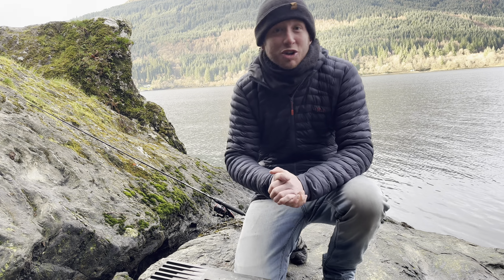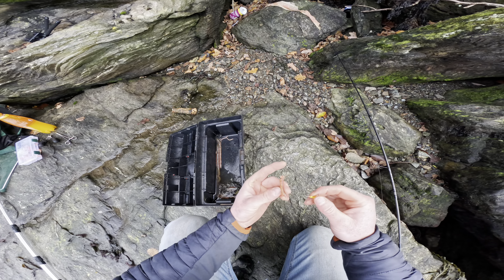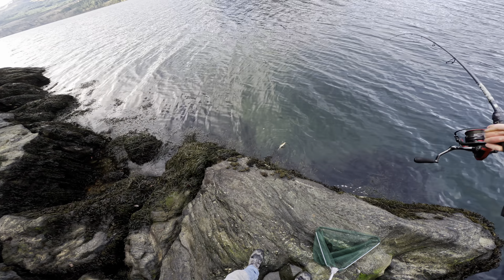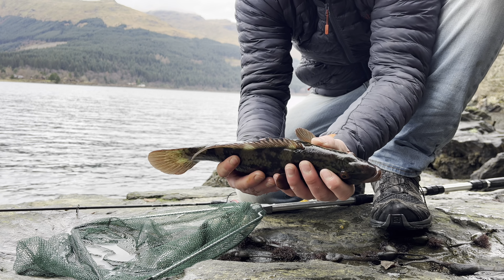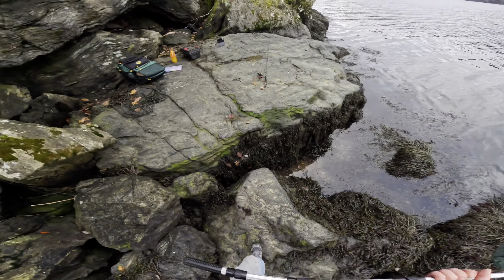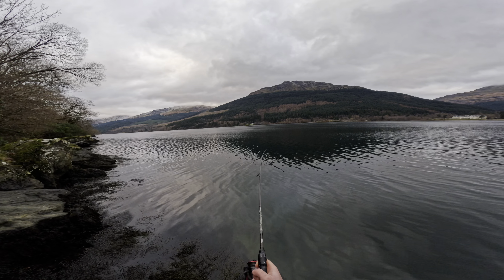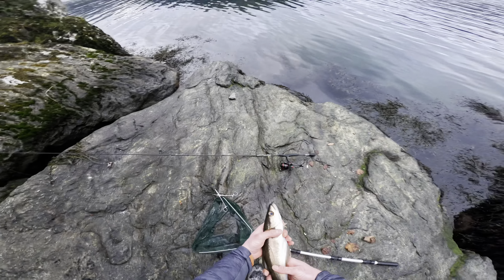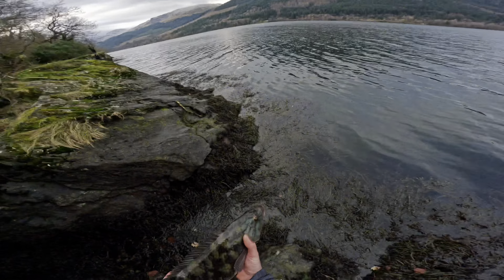How To Catch Scotlands HARDEST Fighting Fish!!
This has to be one of the best winter rock fishing sessions I have ever experienced!! Most of the biggest fish are towards the end of this video, and they are BIG!! I was equipped with a light rod and fresh winter Ragworm, I managed 6 big ballan wrasse to the net as well as some pollock and a few smaller species.  This is the pinnacle of fishing on the West coast of Scotland during the cold winter months, Furthermore this video demonstrates How to catch Wrasse and pollock during the winter, hopefully I have gave enough information and direction for any new beginners to start catching these beasts!!! Thank you all as always and hopefully you enjoy this one!!!

Chapters

0:00 - Introduction
1:52 - Basic Set Up
3:00 - First Cast, First Wrasse
5:21 - Another Wrasse tries to snap my rod!
7:35 - I met a New Angler on the shore
9:15 - A good size Wrasse again
10:23 - A Nice size Pollock
11:34 - Biggest Wrasse of the session!
13:04 - This fish nearly pulled me in!
15:00 - Saying Goodbye to the Angler I met